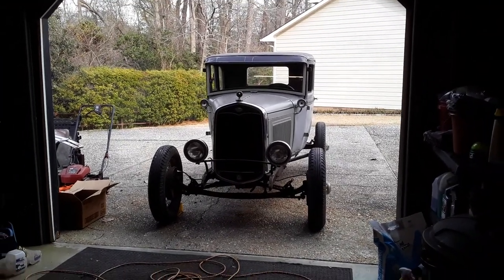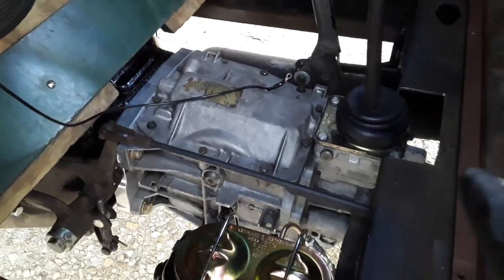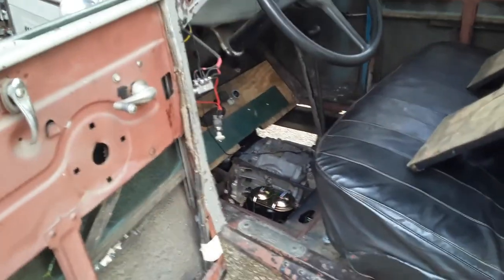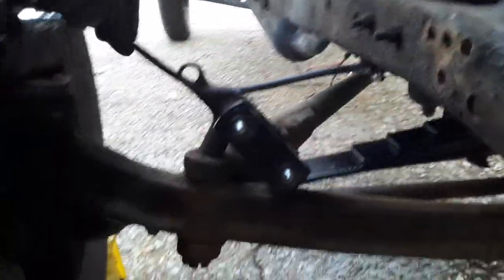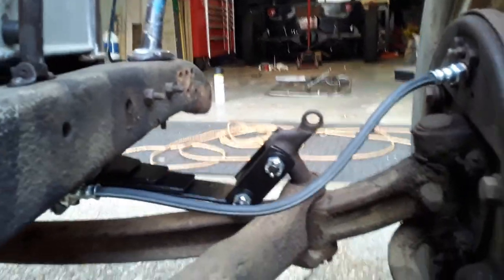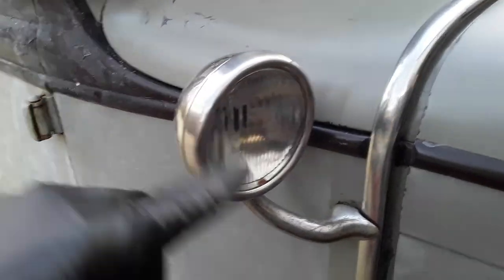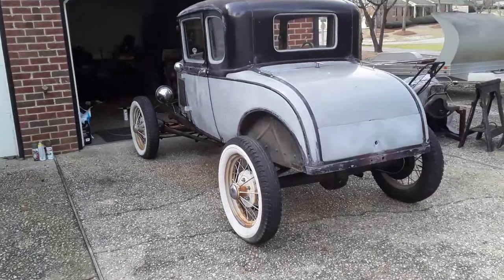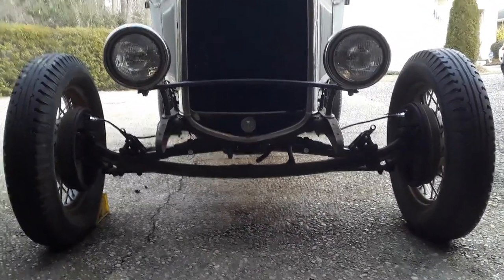1931 Ford Model A Coupe Update 21 FEB 2022